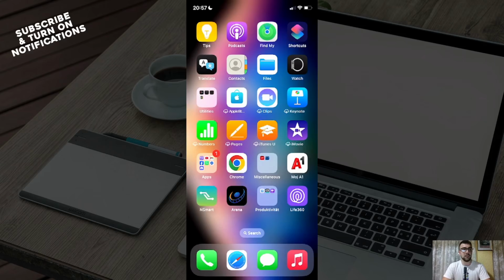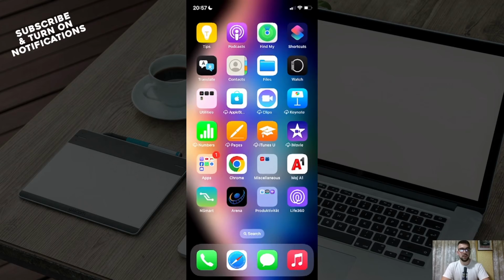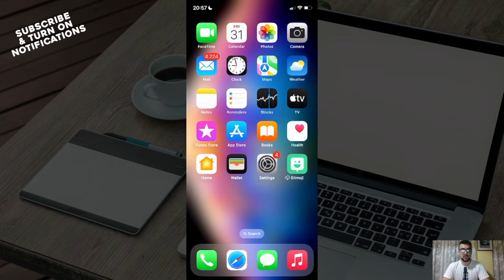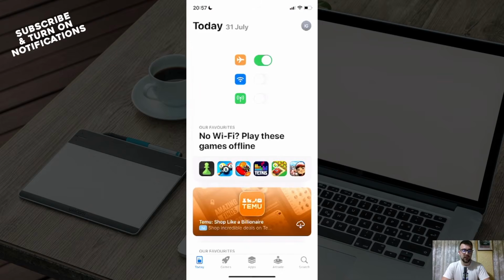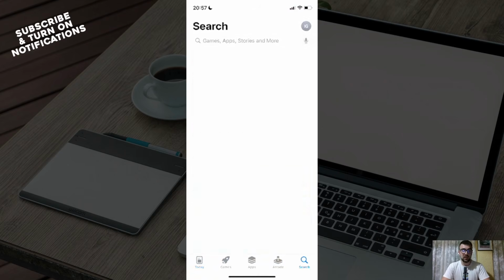How To Update Life360 App (Easiest Way)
In this video I will show you How To Update Life360 App. It would be good if you watch the video until the end so that you don't miss important steps.